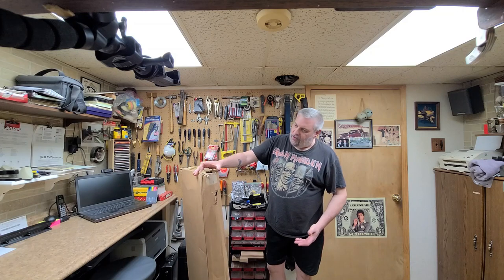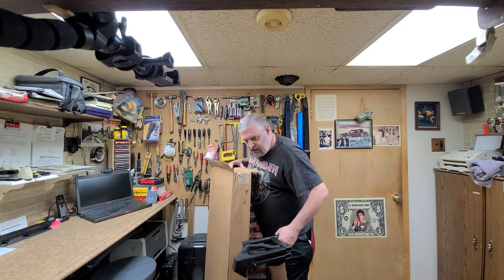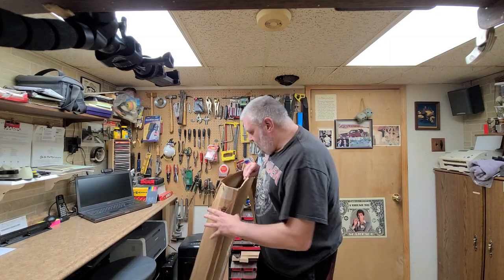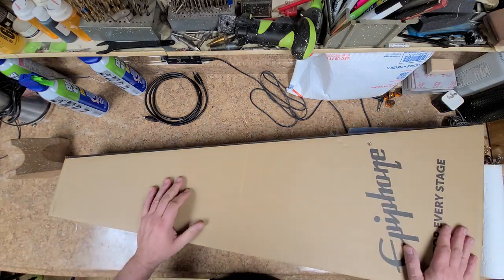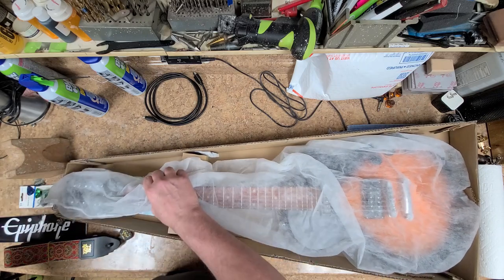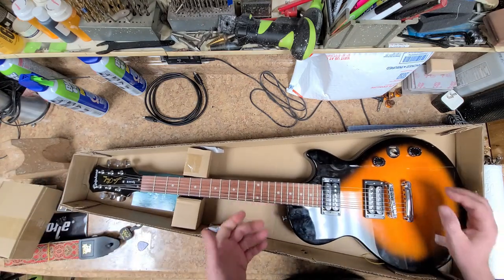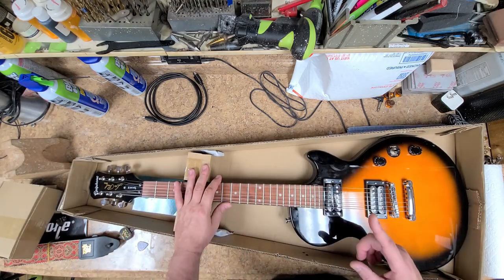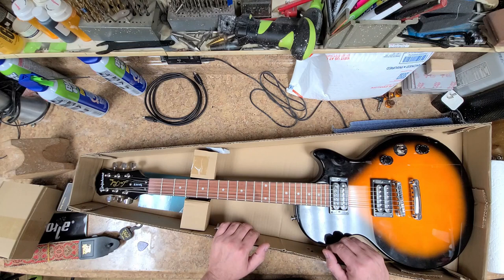New Project Guitar/ Good Bye to a Great Guy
Welcome...  Mike was not his real name, but that is what a lot of us knew him as. CGS passed away the other day. Mike was one of the great guys who brought a lot to YouTube with his videos and smile. In poor health, Mike still found a way to smile and bring light in his videos. CGS, AKA Mike... we will all miss you in the guitar community.